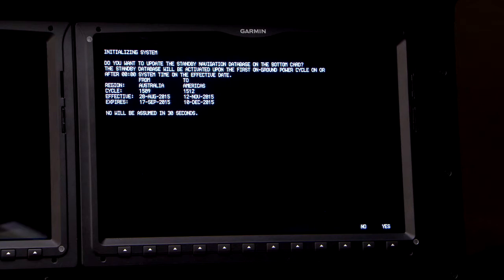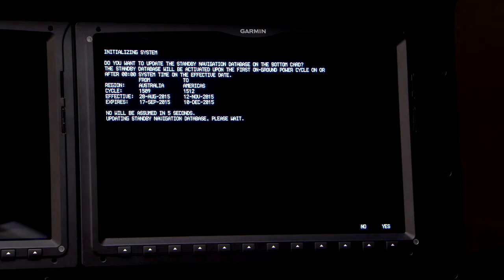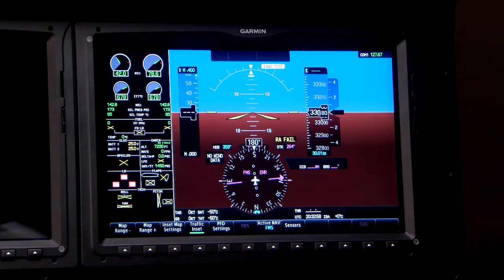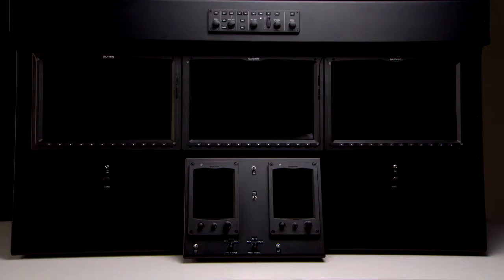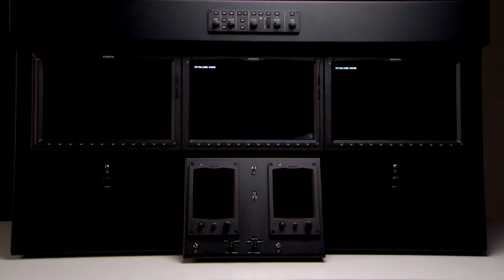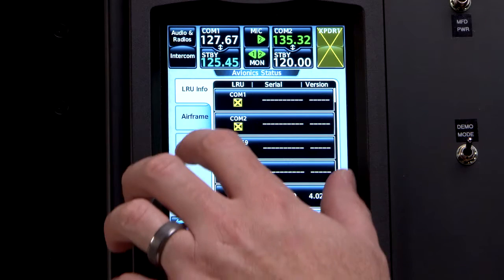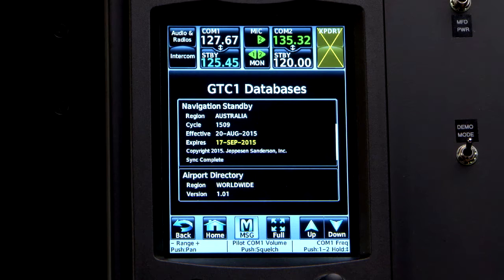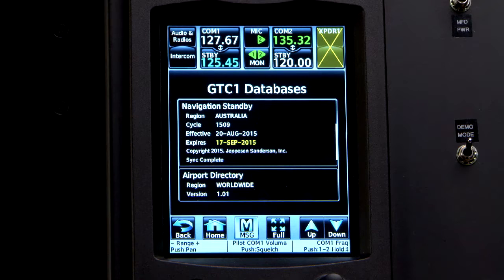G3000 Updating Standby Nav Database Only